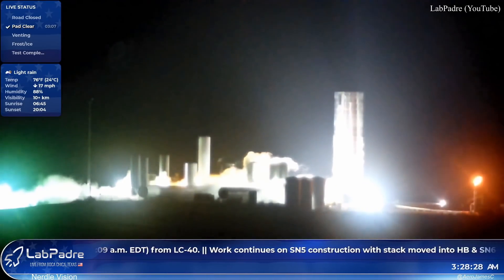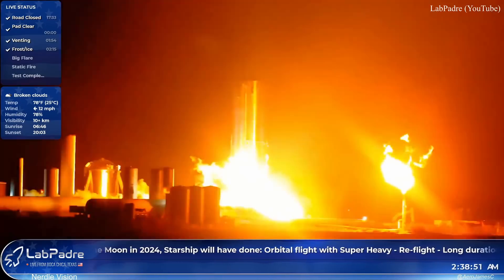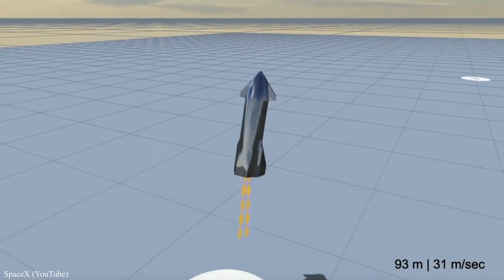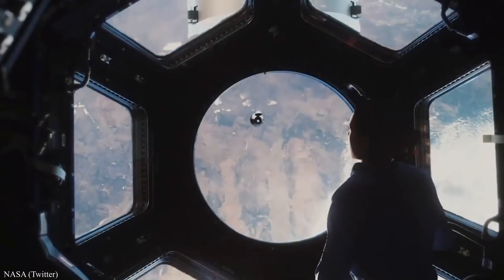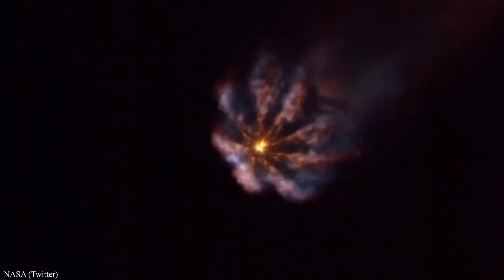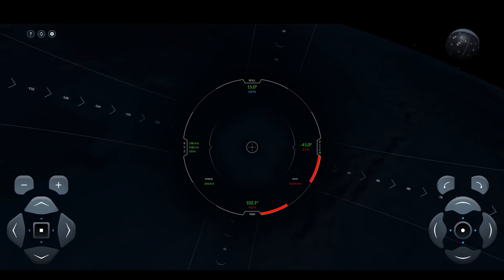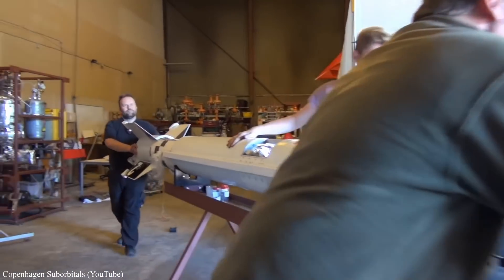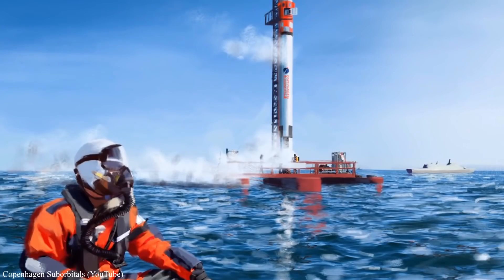SpaceX's Starship Fleet Is Growing | SpaceX in the News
SpaceX's Starship Fleet Is Growing | SpaceX in the News Episode 130. Today we watch Boca Chica sprout Starships in south Texas; prepare ourselves for Crew Dragon's DEMO-2 launch; look into Starlink's upcoming flight; then finish with today's Honorable Mention.